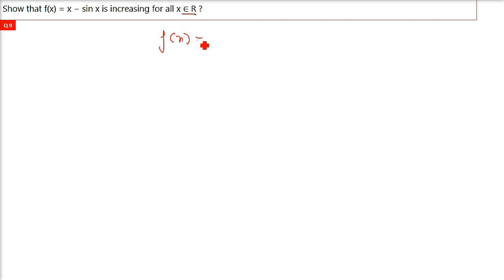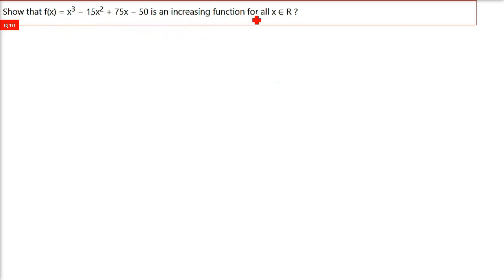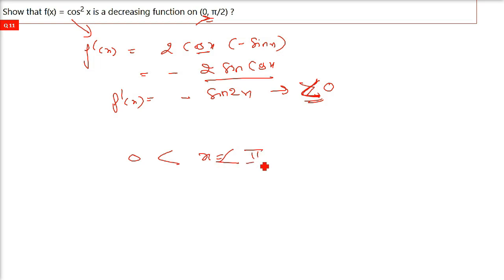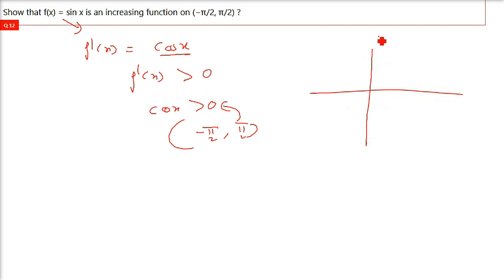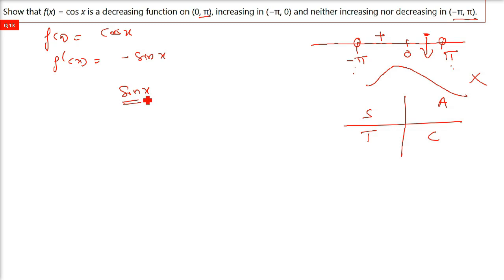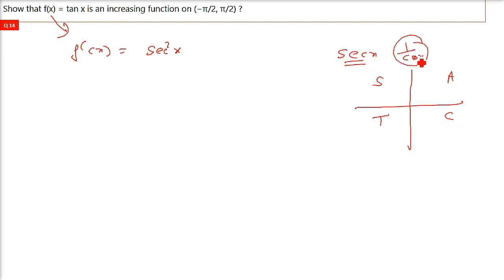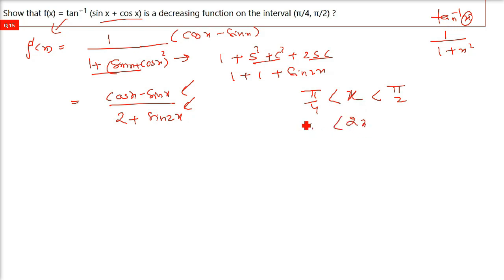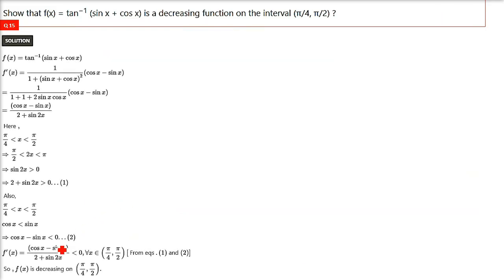RD Sharma Solutions Class 12 Maths Chapter 17 Increasing & Decreasing Functions Ex 17.2 Part 5